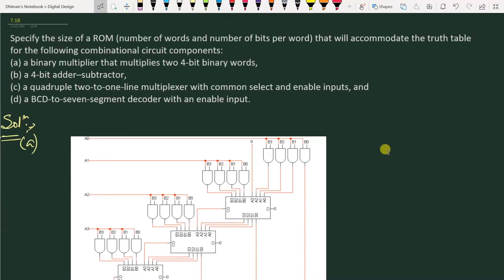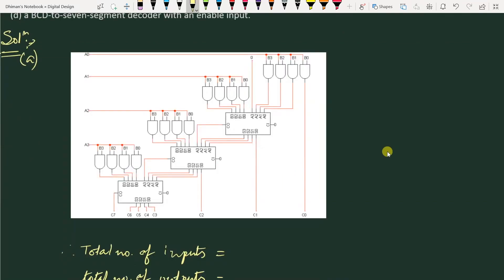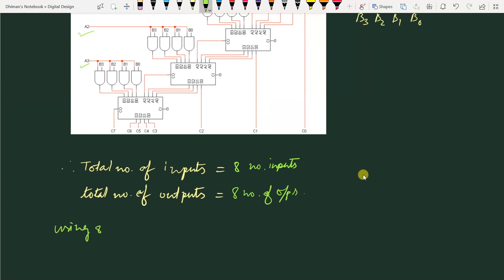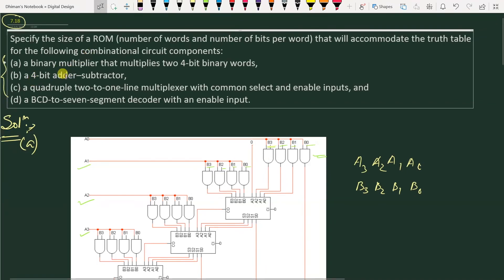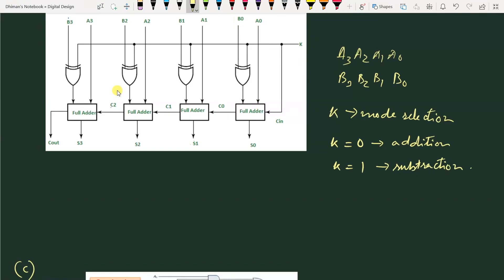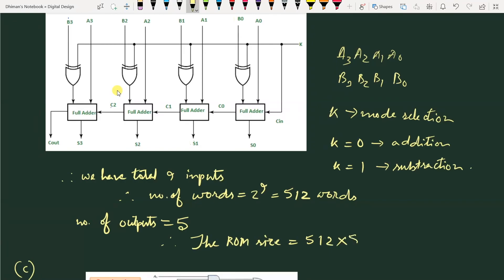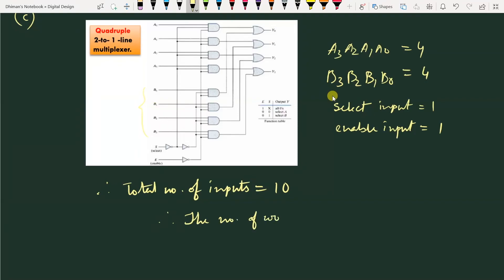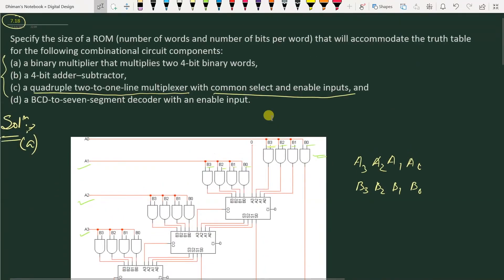Q. 7.18: Specify the size of a ROM (number of words and number of bits per word) that will accommoda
Q. 7.18: Specify the size of a ROM (number of words and number of bits per word) that will accommodate the truth table for the following combinational circuit components: (a) a binary multiplier that multiplies two 4‐bit binary words, (b) a 4‐bit adder–subtractor, (c) a quadruple two‐to‐one‐line multiplexer with common select and enable inputs, and (d) a BCD‐to‐seven‐segment decoder with an enable input.